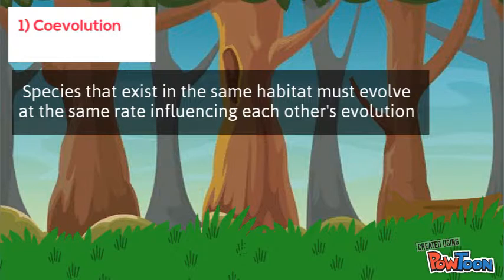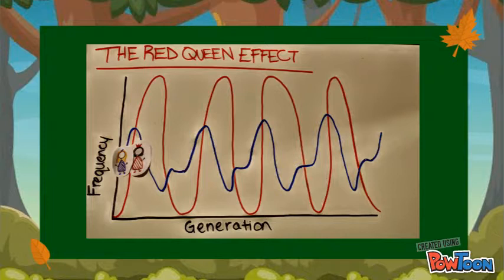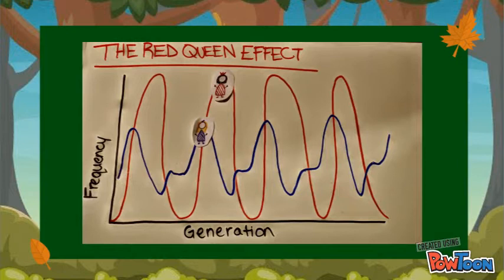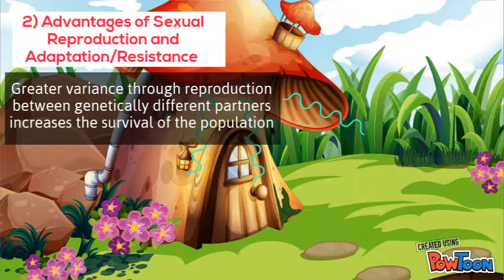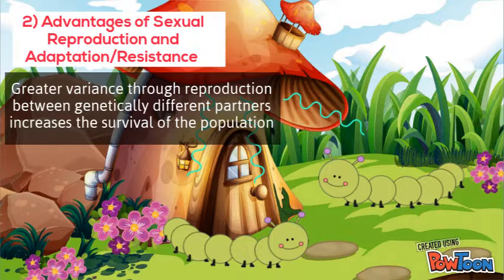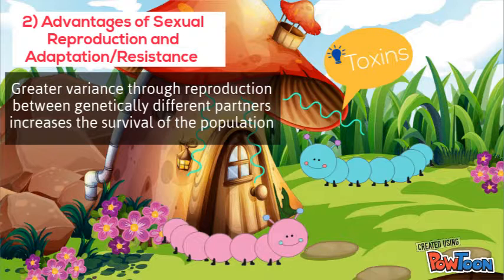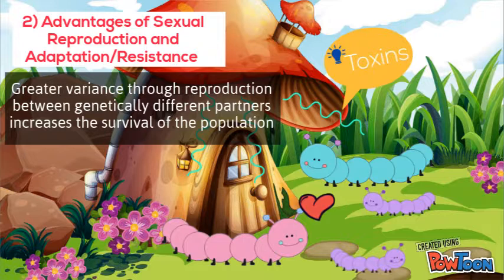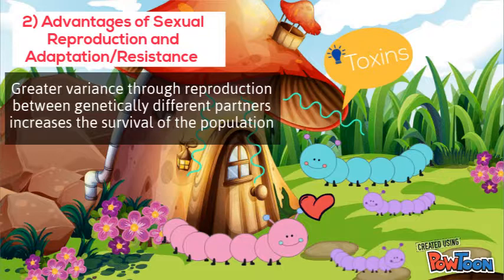Red Queen Effect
“Now, here, you see, it takes all the running you can do, to keep in the same place. If you want to get somewhere else, you must run at least twice as fast as that!”. -Lewis Caroll

The Red Queen Effect plays perfectly into the subject of evolution. This hypothesis, developed by Leigh Van Valen, is widely used to explain the process of coevolution and advantages of sexual reproduction.

References used for this video:

Lively, C. M. (n.d.). Red Queen Hypothesis.

Shuttleworth, M. (2008, January 1). Red Queen Hypothesis.

-- Create animated videos and animated presentations for free.